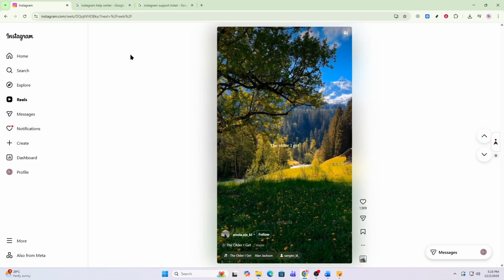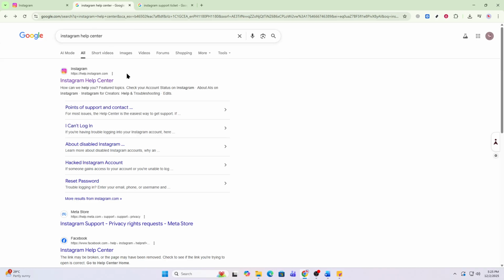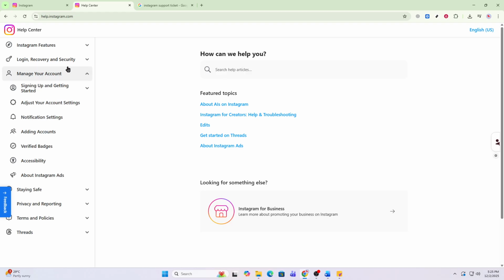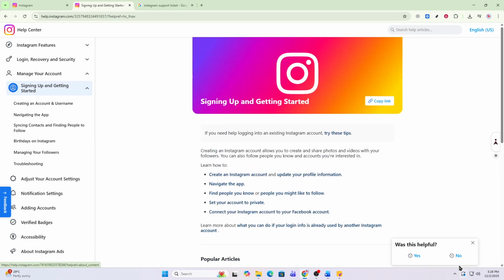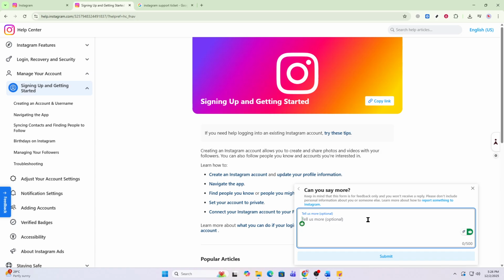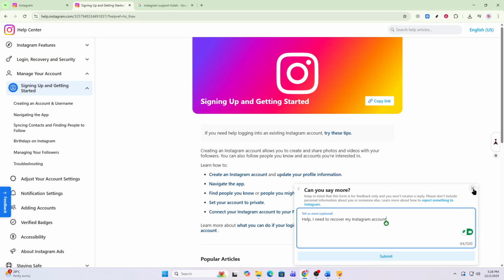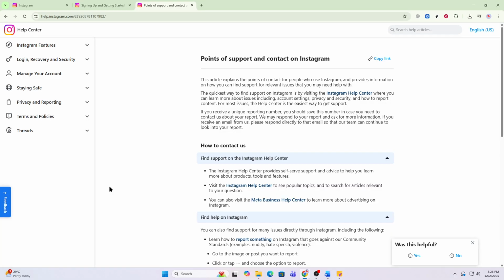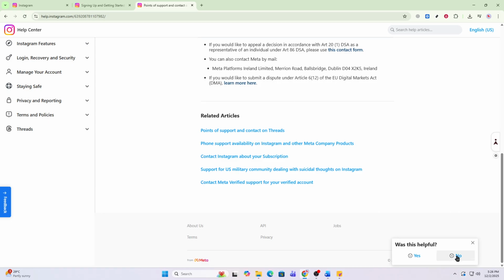How to Recover Deleted Instagram Account [Full Guide 2026]